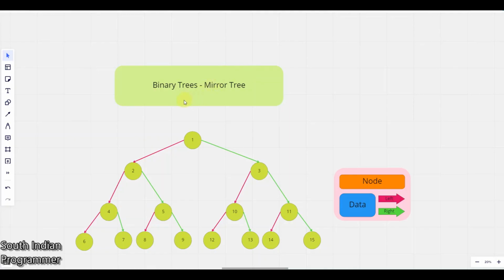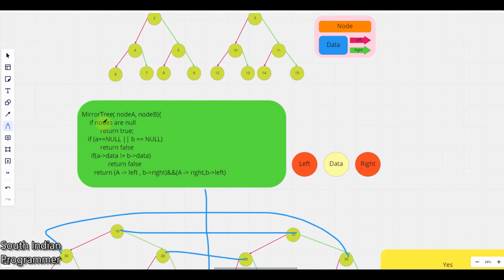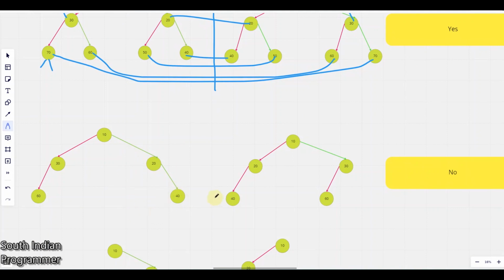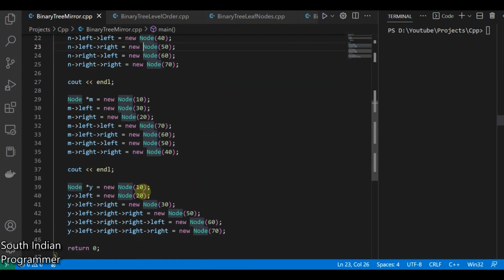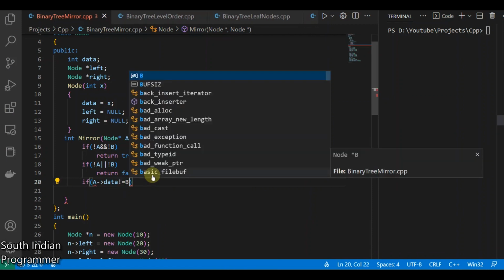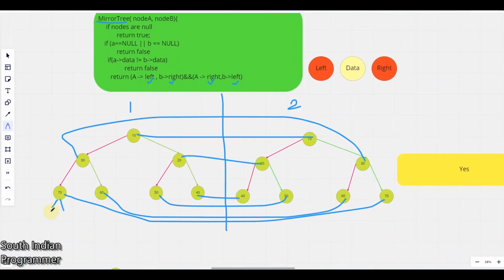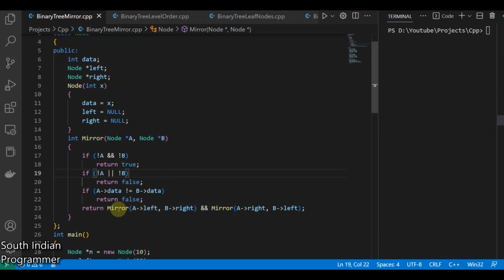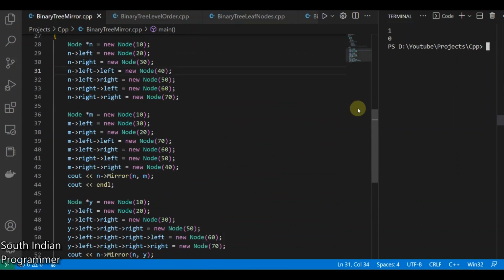Coding Interview Preparation : Binary Tree - Check for Mirror tree in two binary trees